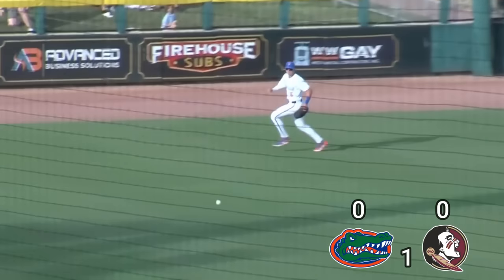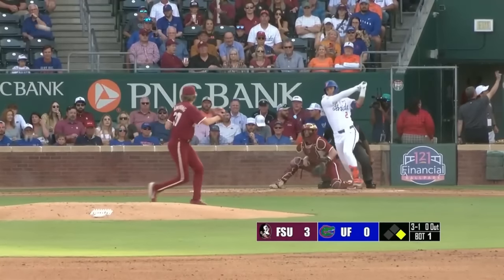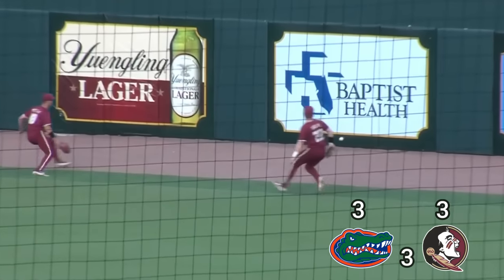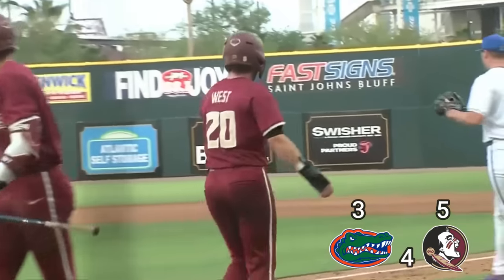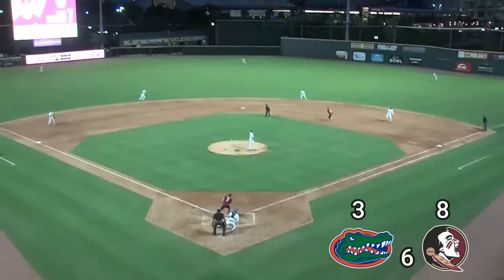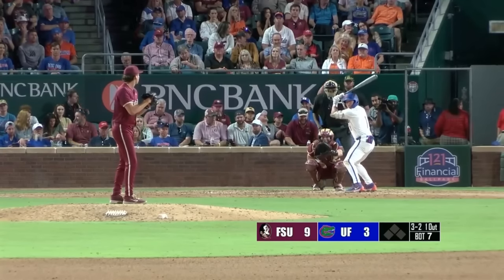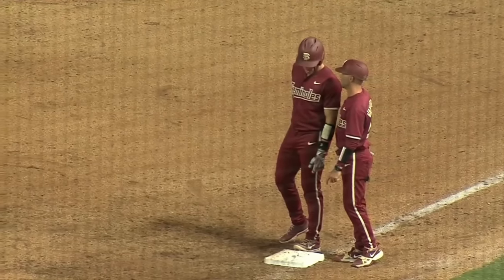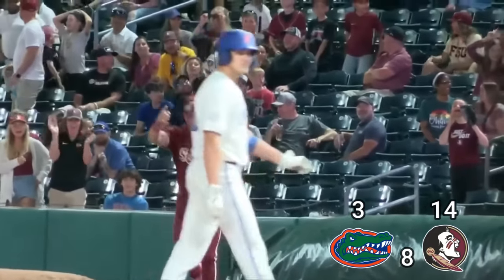#6 Florida vs #17 Florida State Highlights | 2024 College Baseball Highlights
Florida Baseball and Florida State Baseball played a midweek game in the 2024 College Baseball Season.